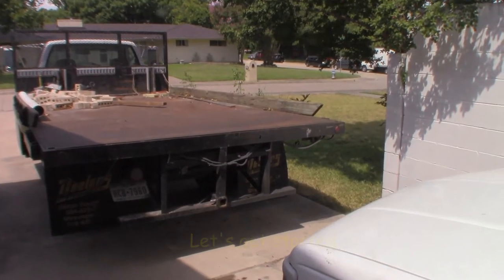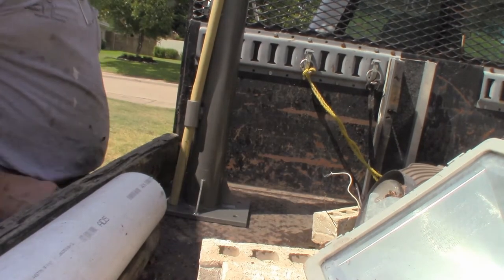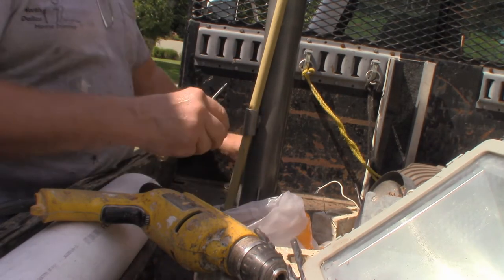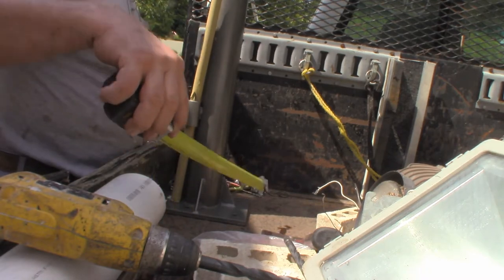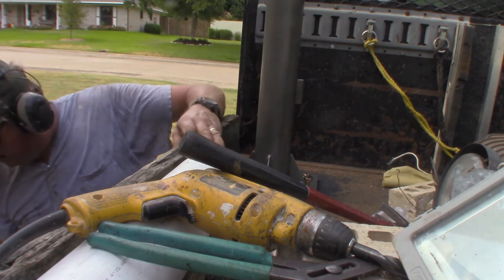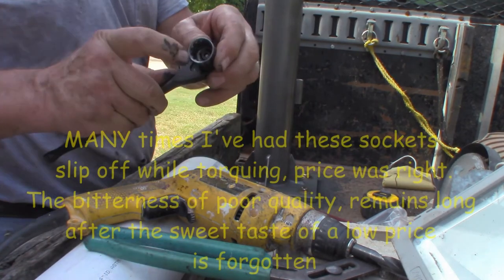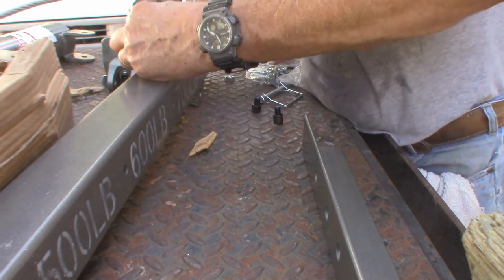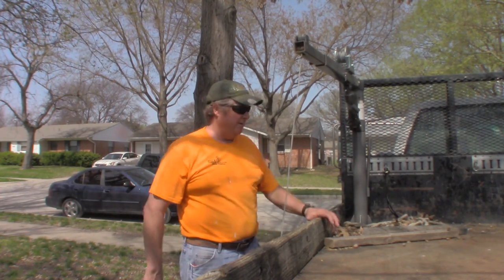Harbor Freight Pickup Crane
This is a crane I picked up at Harbor Freight, I checked with Northern and Tractor Suppy, this was far better deal $ With a coupon, I got it for $115.00 and  I installed this in the bed of my 2001 Chevy 3500 HD. One of the main ideas for a crane was to save my back, since most of the jobs I do, is by myself. Took only a couple ours to install and I'm very happy with it. The rotation clip fell apart, with in a week, but attaching the cable to an anchoring point and tighten up  the winch, makes it plenty secure.

Welcome to my Youtube site, here we'll have hunting, sailing, home repair and things that don't quite fit my other two channels, which are "Smokehouse BBQ" cooking channel and "Tafe Farmer" which has every thing to do with my tractor and things it does. Thanks for visiting and enjoy my content.